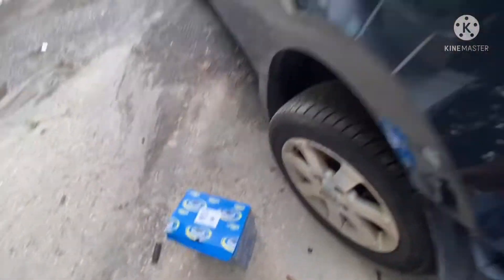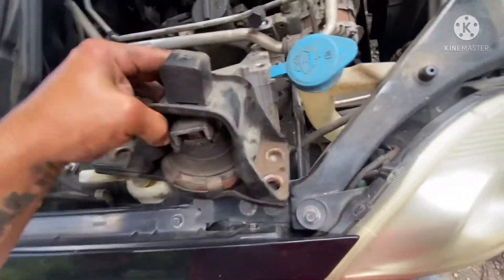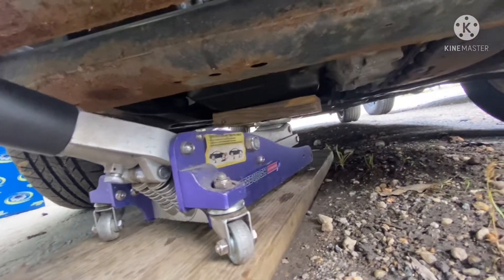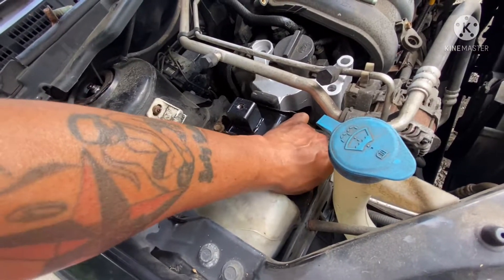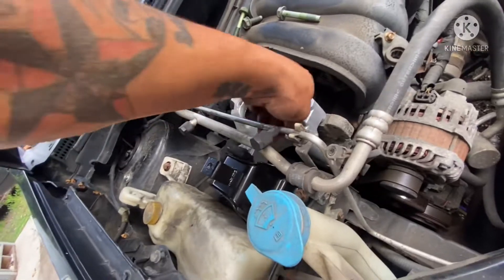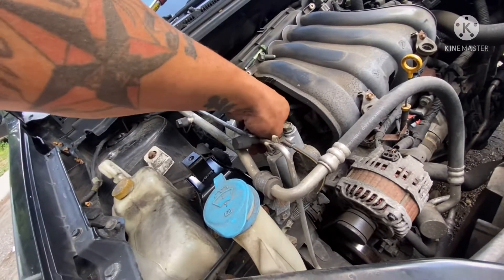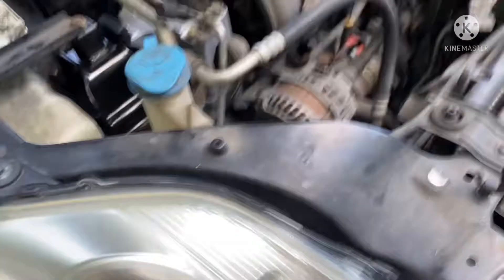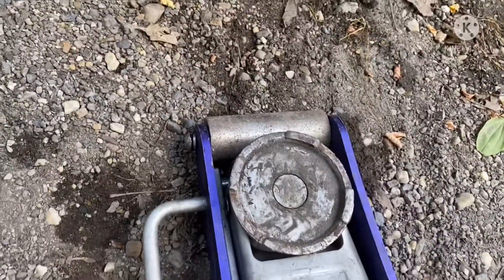2007 up to 2012 Nissan Sentra motor mount replace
How to replace engine motor mount on 2007 up to 2012 Nissan Sentra